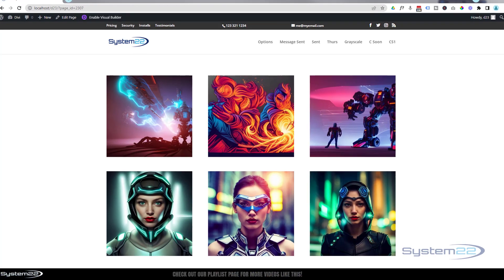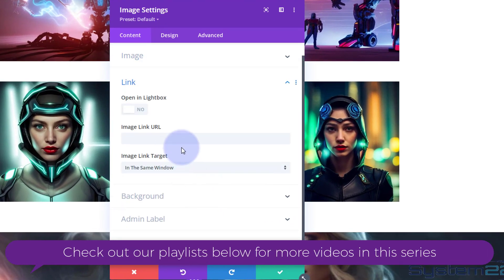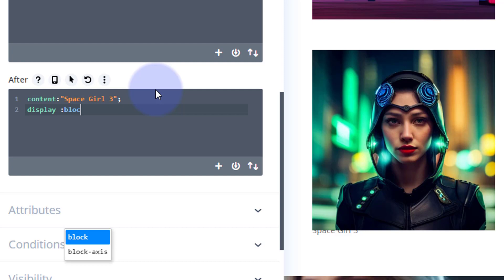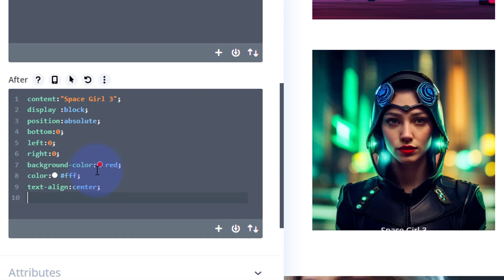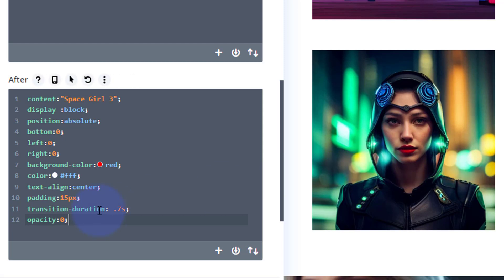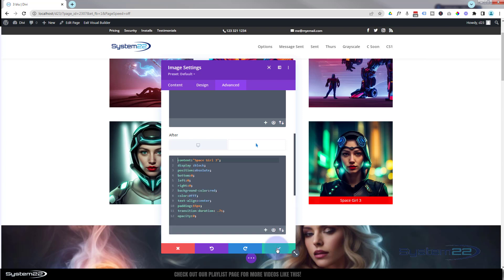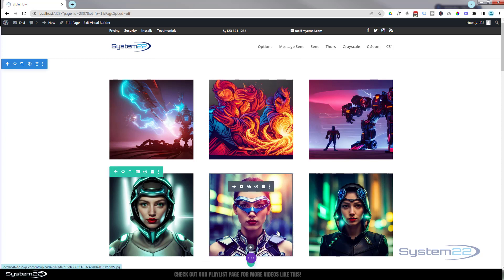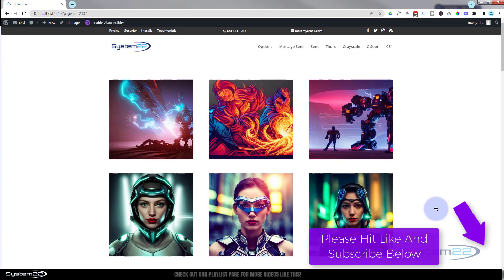Divi Theme Wizardry: Expert Tutorial on Text Over Image with Lightbox!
MWelcome to our YouTube channel, where we dive deep into the world of Divi Theme wizardry and present an expert tutorial on creating captivating Text Over Image with Lightbox effects! In this comprehensive video, we'll guide you through the process of elevating your web design skills with Divi Theme's powerful features, allowing you to effortlessly add dynamic and visually stunning text over images using the Lightbox effect.

Unravel the secrets of Divi Theme as we demonstrate step-by-step how to master the art of Text Over Image with Lightbox, enabling you to create an extraordinary user experience on your website. Whether you're a seasoned web designer or a beginner, this tutorial is designed to empower you with the knowledge to craft professional and captivating web pages that leave your viewers in awe. Get ready to take your website to new heights with this expert tutorial on Divi Theme's Text Over Image with Lightbox wizardry.

v=ZAO2MH0dQtk&list=PLqabIl8dx2wo8rcs-fkk5tnBDyHthjiLw

v=rNhjGUsnC3E&list=PLqabIl8dx2wq6ySkW_gPjiPrufojD4la9

    content: "Space Girl 2";
    display: block;
    position: absolute;
    bottom: 0;
    left: 0;
    right: 0;
    background-color: red;
    color: white;
    text-align: center;
    padding: 15px;
    transition-duration:.5s;
    opacity:0;

/* In hover box */

     opacity:1;